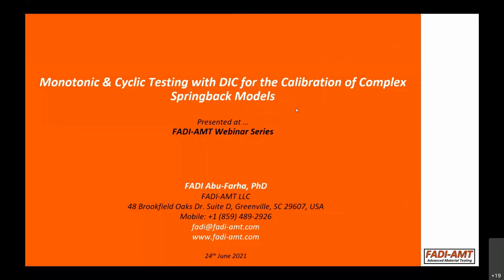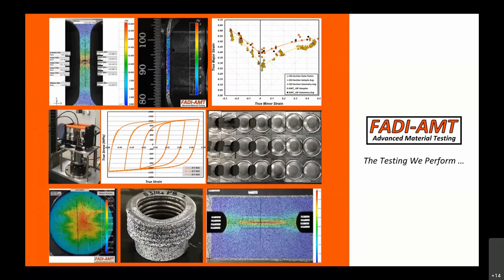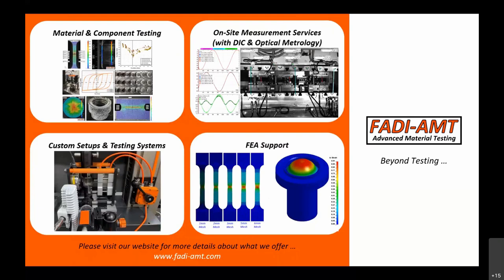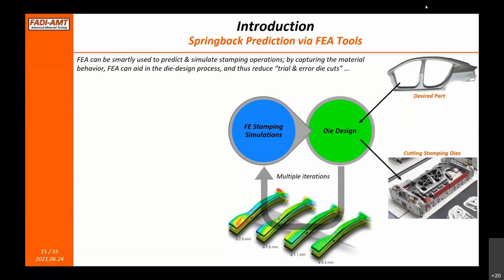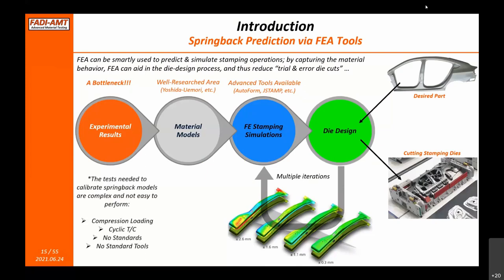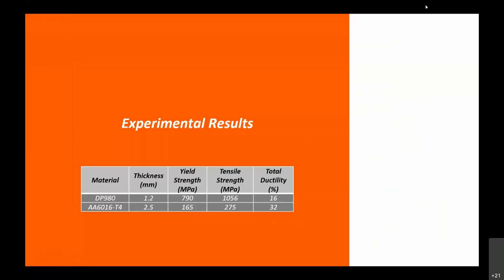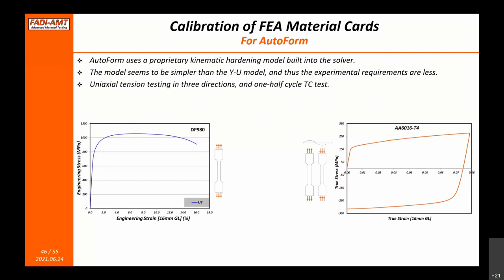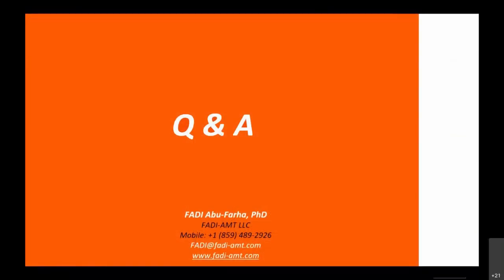Monotonic &Cyclic Testing with DIC for the Calibration of Complex Springback Models_2021-06_FADI-AMT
Prediction of Springback is a very critical topic in sheet metal stamping, not only because of the complex models needed for its prediction, but also because it is difficult to perform the experimental characterization in the first place. There are no standard mechanical testing machines that can fully address the needs of such models without compromises. On the other hand, increased use of lightweight materials (advanced high strength steels with complex microstructures and aluminium alloys with higher strengths) escalates the problems with springback prediction especially that strength-to-stiffness ratios and anisotropy levels are continuously going up.
Therefore, we focus this webinar on presenting solutions to this problem through a set of experimental tools that are particularly designed to generate the data needed for a successful calibration of springback models. Moreover, we also discuss the integration of digital image correlation (both 2D and 3D) into experimental setups to facilitate higher levels of characterization that cannot be achieved by other modes of Extensometry and strain measurements.

Intro (0:00)
Who we are & our Approach: (0:18)
The Testing we Perform: (1:18)
A Sample of Our Work: (1:38)
Our Partners and Clients: (2:02)
Our Services: (2:26)
Webinar Agenda: (3:08)
Springback in Sheet Metal Stamping: (4:42)
Challenges: Modeling & Experimental Challenges: (14:39)
Custom Testing Setup for Comp. Cyclic Testing: (17:45)
Integration of Digital Image Correlation (DIC): (22:30)
Experimental Results for AHSS & ALuminium Alloy Sheet Samples: (27:49)
Additional Analysis: (35:05)
Calibration Of FEA Material Cards (AutoForm, LS-DYNA,..): (40:45)
3D DIC or 2D DIC: (49:45)
Q&A: (54:57)
Outro: (57:33)